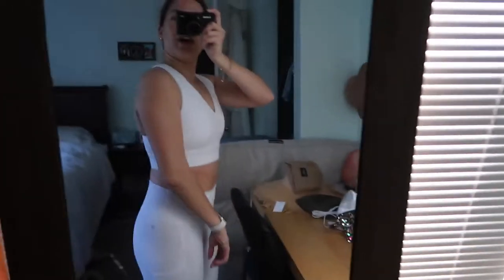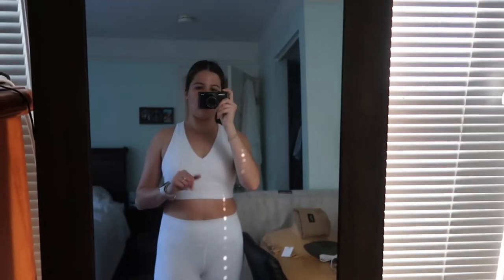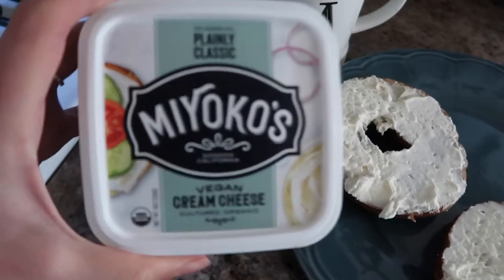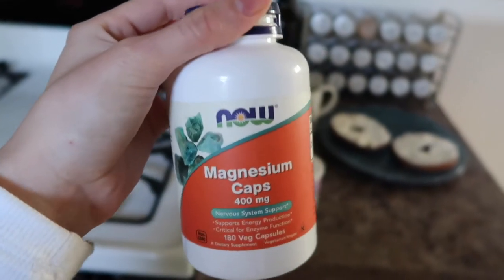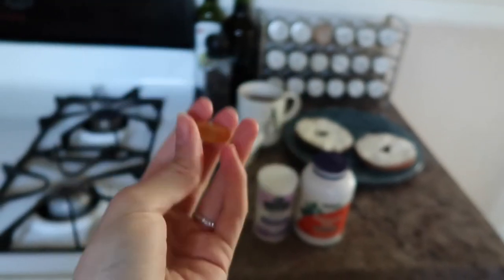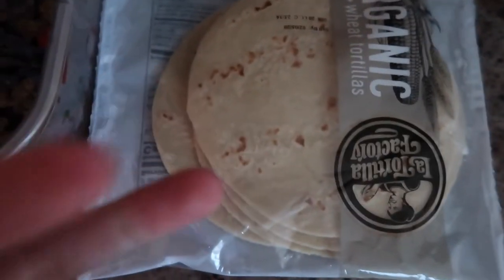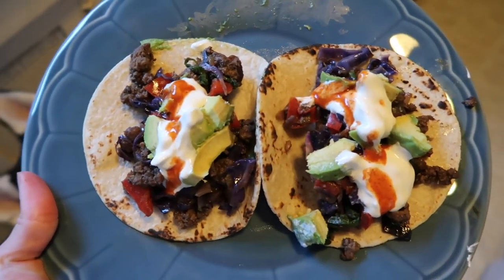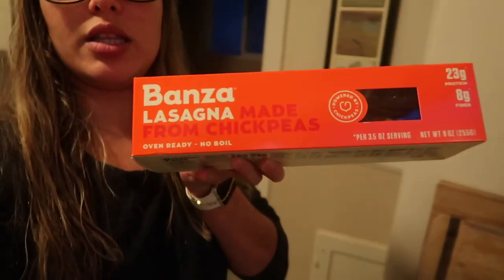What I Eat On A Work Day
Hope you enjoyed this video!! Let me know what you would like to see from me next 😊

LETS CHAT!

HOLISTICLYSS15

ALYSSA15

ALYSSA